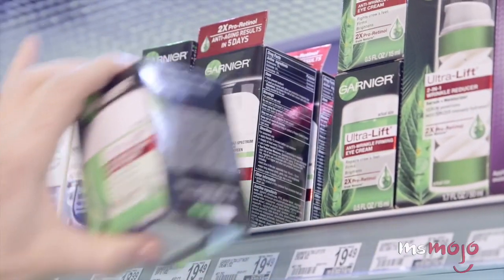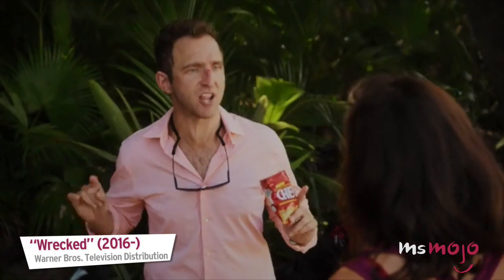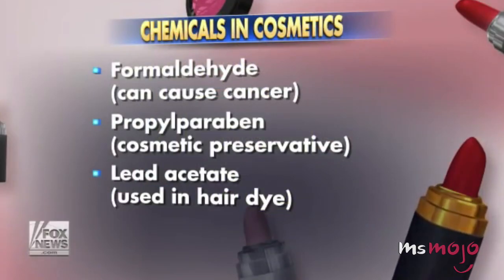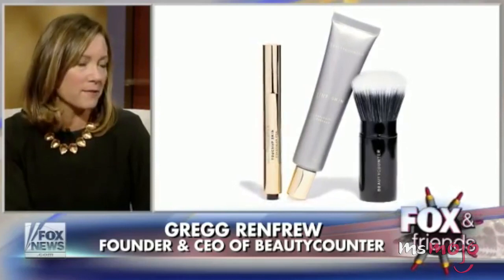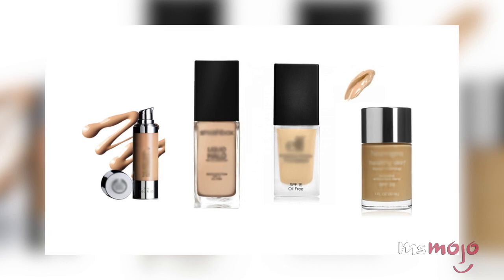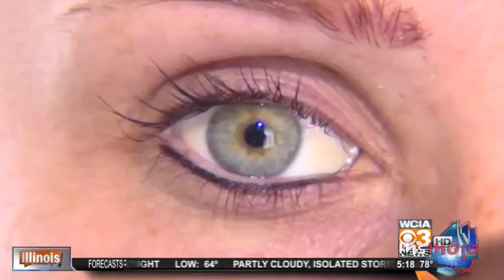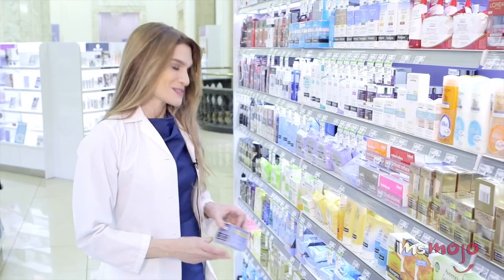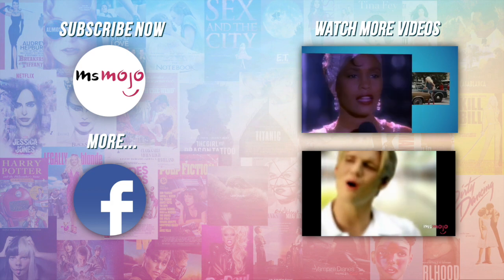Top 5 Hidden Secrets the Beauty Industry Does NOT Want You to Know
These little beauty industry secrets should be paid attention to! Did you know that the term “Hypoallergenic” actually doesn’t mean all that much? In fact, it’s more of a marketing term than anything. Did you know that approximately 1 in 5 cosmetic products contain formaldehyde? That FDA-Approved’ doesn’t mean all that much and that most Anti-Aging Products Don’t Work?